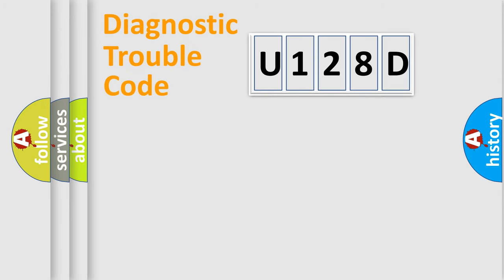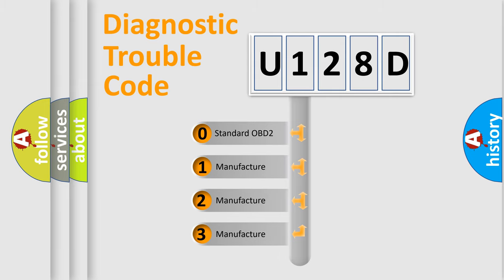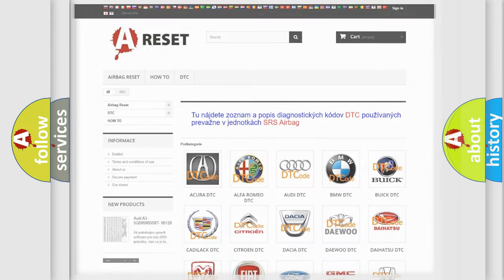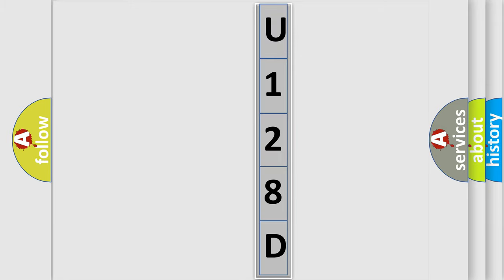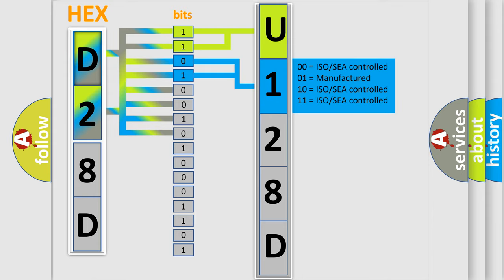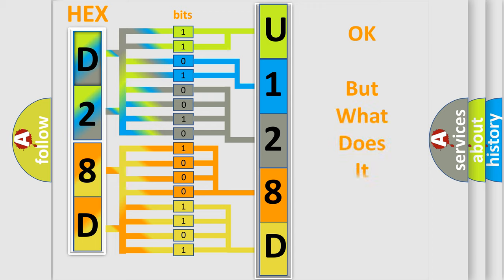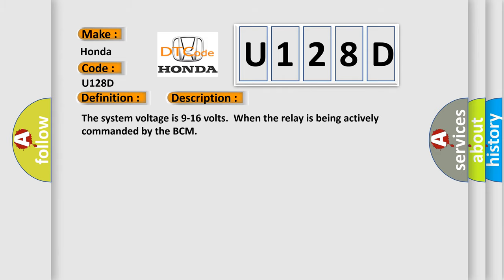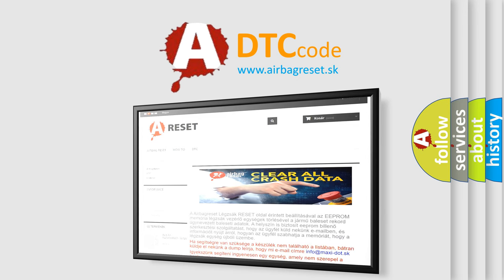DTC Honda U128D Short Explanation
Contents:
0:21 Basic DTC analysis according to OBD2 protocol standard.
1:48 Insight into programming
2:58 A diagnostically understandable description of the Diagnostic Trouble Code
3:05 Basic error definition

Make:
Honda
Code:
U128D
Definition:
Trunk or Hatch or Liftglass Release Output Circuit
Description:
The system voltage is 9-16 volts.When the relay is being actively commanded by the BCM
Cause:
The BCM detects a short to ground in the REAR CLOSURE relay coil control circuit.